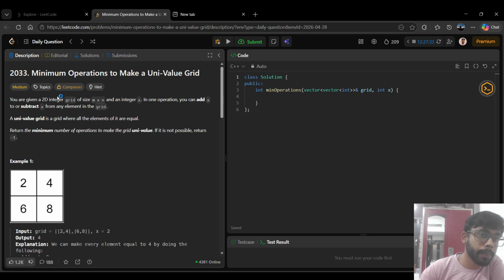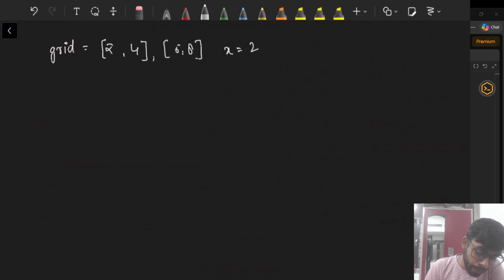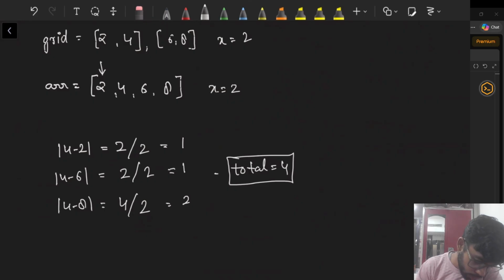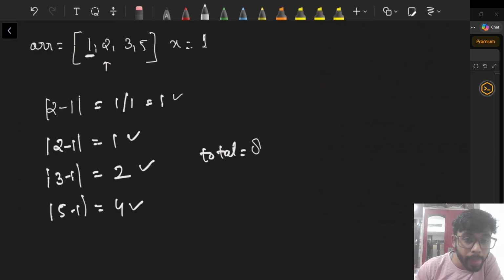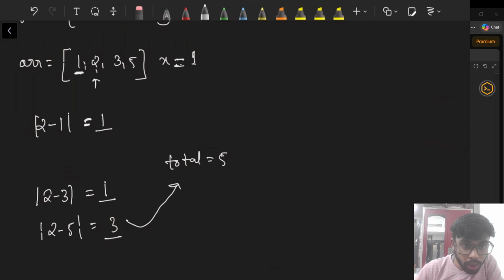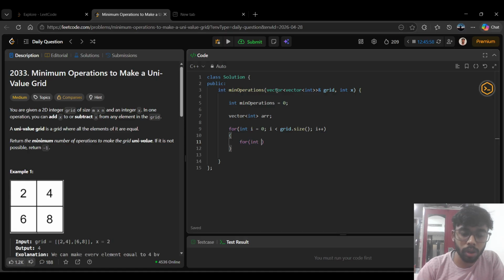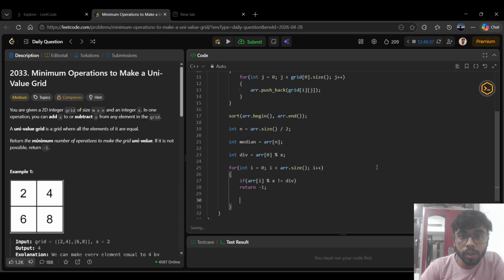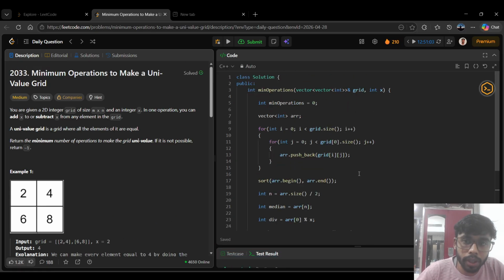LeetCode 2033: Minimum Operations to Make a Uni-Value Grid | Median Trick | Facebook & EPAM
Third year student. Still weak in development. Full focus on DSA.

Public grind. No polishing. No shortcuts. Only repetition and correction.

Preparing under pressure for placements. Training to think clearly and execute under time limits.

Daily problems. LeetCode as baseline. Consistency compounds.

Current focus: median optimization and minimizing total operations in grid transformation problems.

This problem:
LeetCode 2033 — Minimum Operations to Make a Uni-Value Grid
Core idea: flatten grid + divisibility check + median minimization

Topics covered:
logic building in programming
arrays
2D arrays
math
greedy observation
median property
optimization techniques
pattern recognition in DSA

Interview relevance:
EPAM Systems

Practice tags:
leetcode
dsa practice
array problems
math problems
greedy
interview preparation
problem solving
coding interview
leetcode 2033
Minimum Operations to Make a Uni-Value Grid